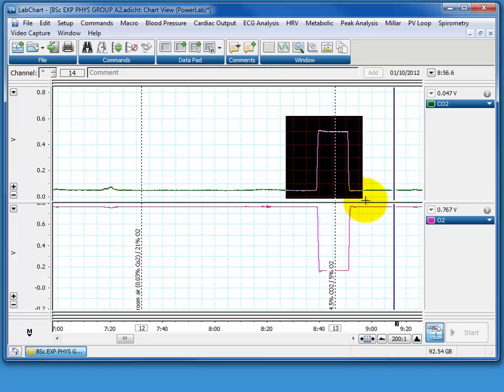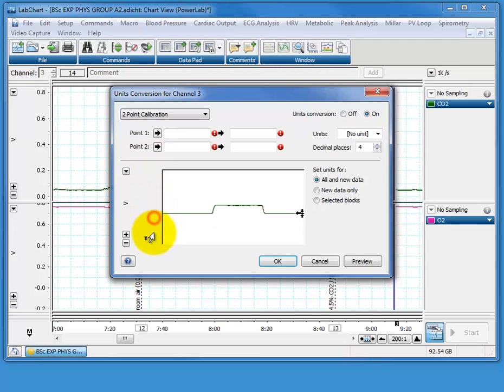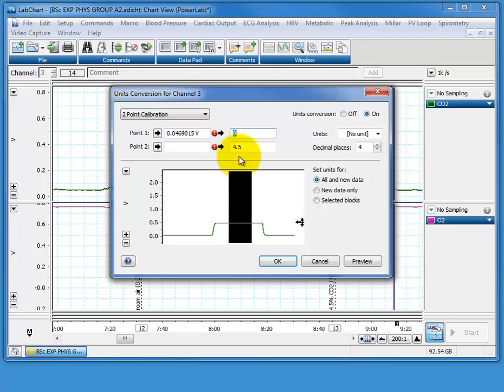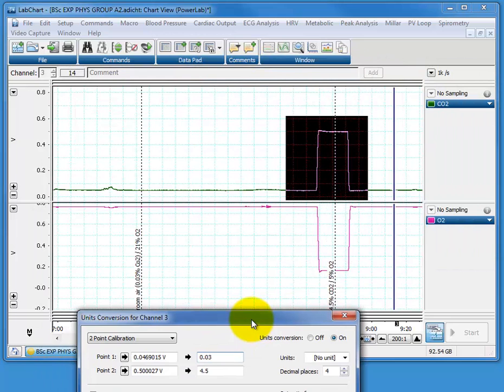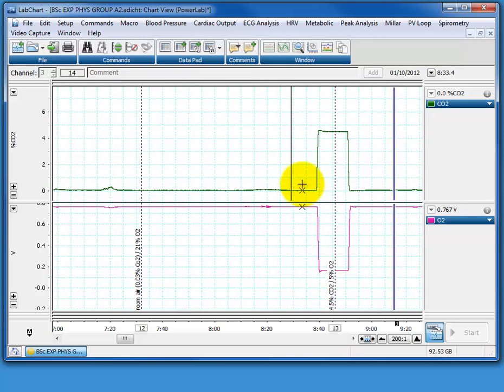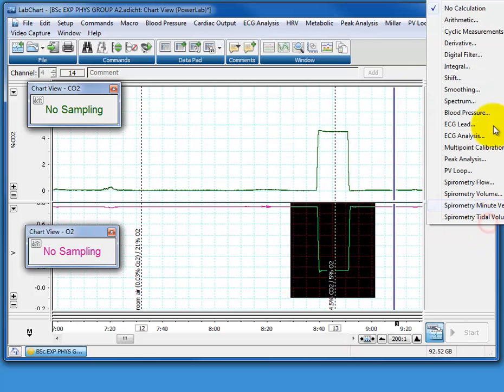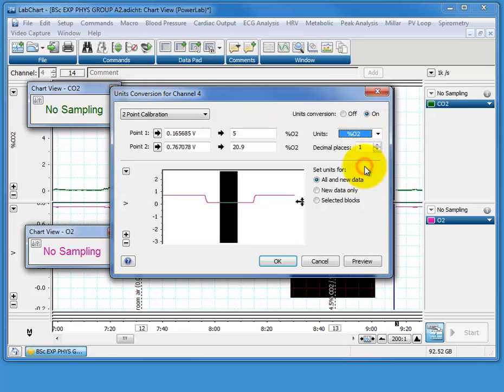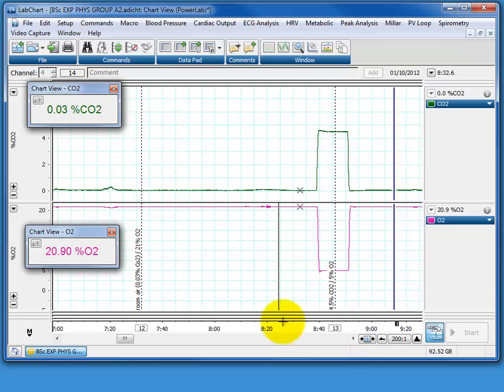Calibrating channels in Labchart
calibration of data